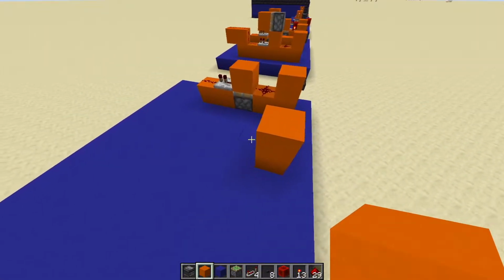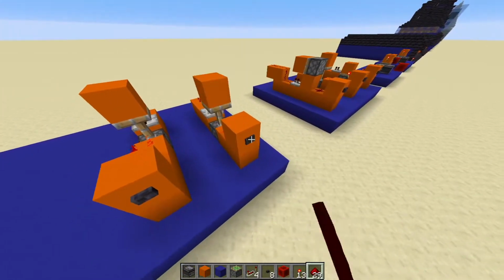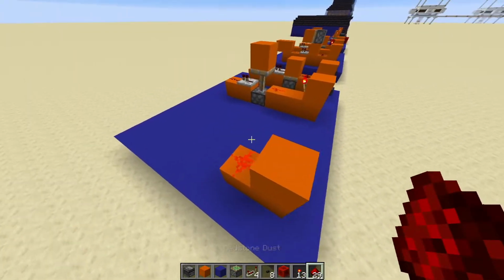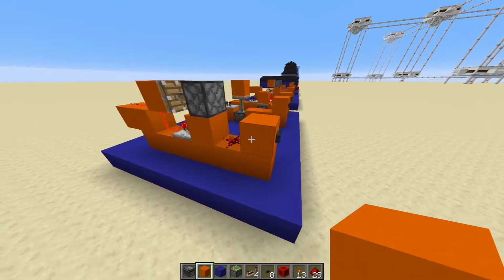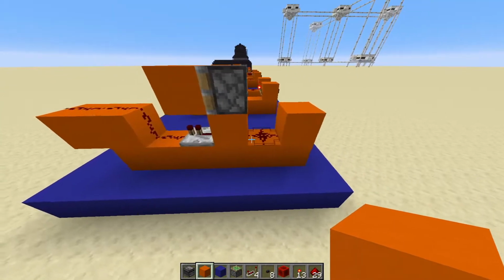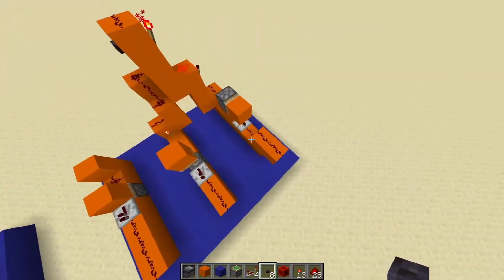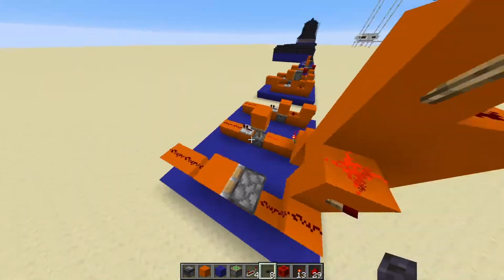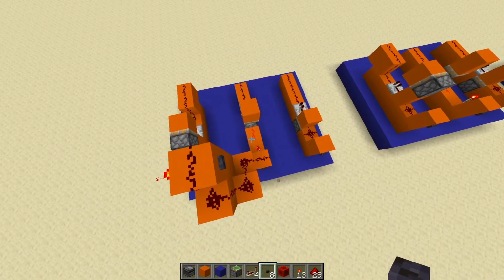Monostable Circuit Redstone Tutorial!!! Converts any signal into a single tick pulse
In this video I show you how to make a number of monostable circuits in minecraft.  I also try to explain why they work!